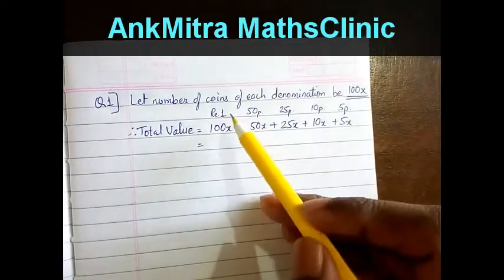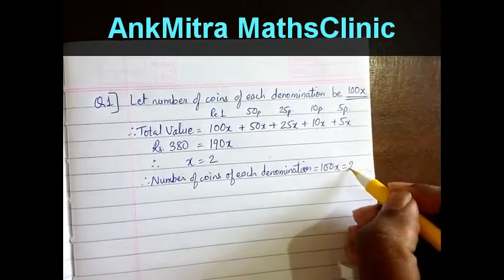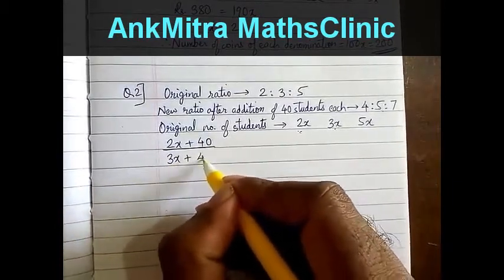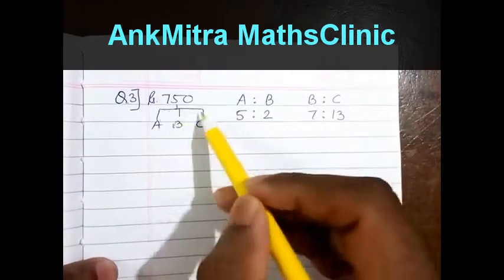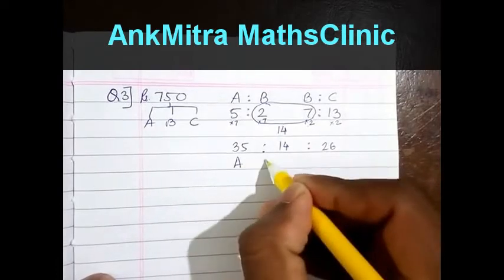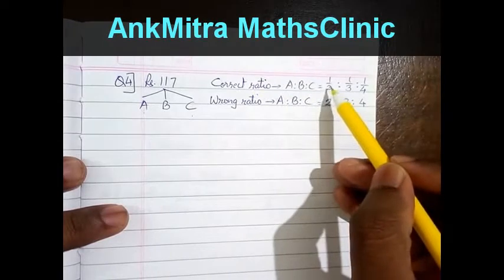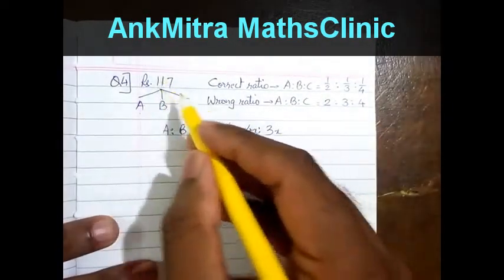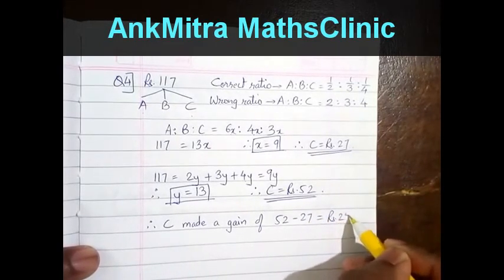Fast & Easy Solving Methods: Ratio and Proportion Problems